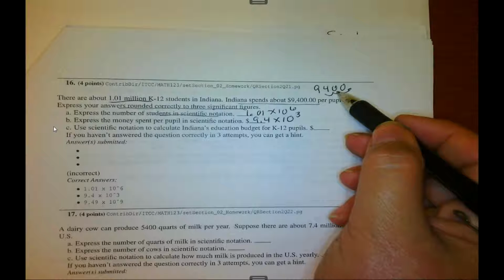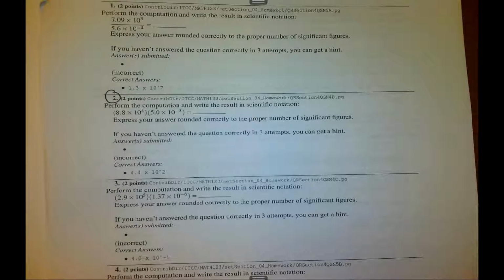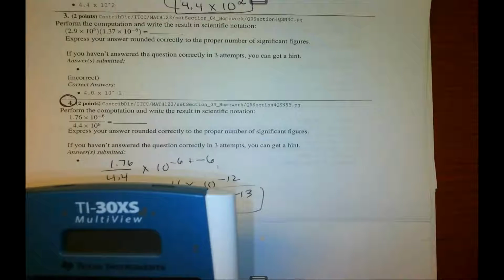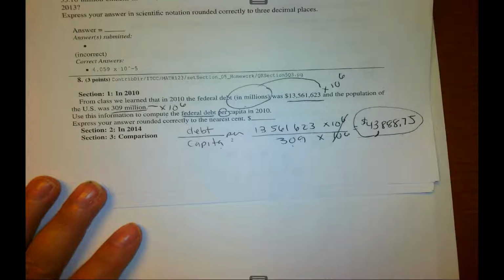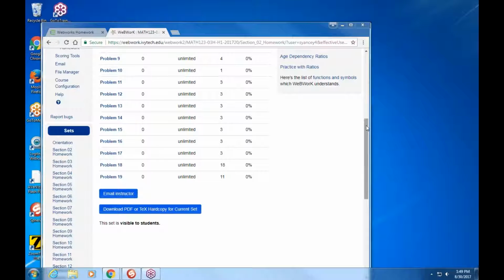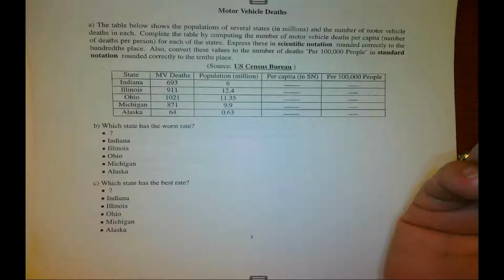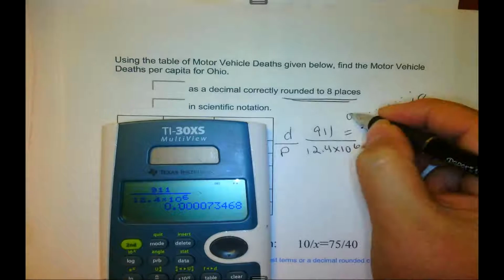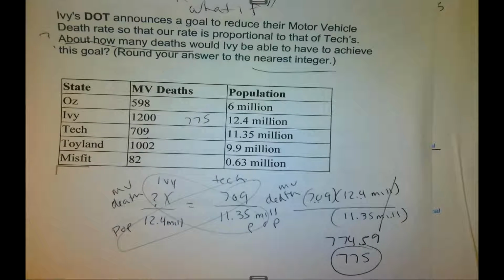2017 08 30 13 26 Math 123 03H Wednesday 1 2 WEEK 2 meeting